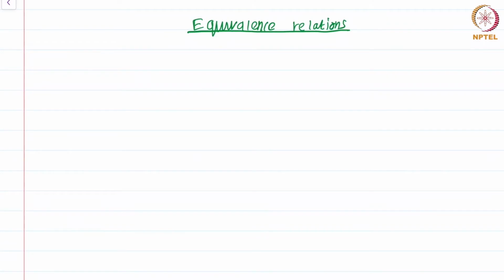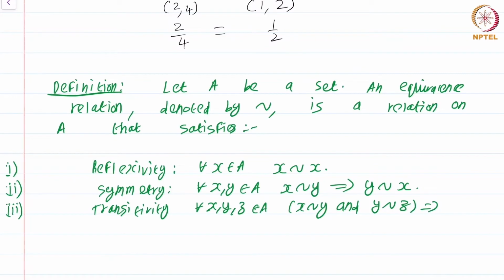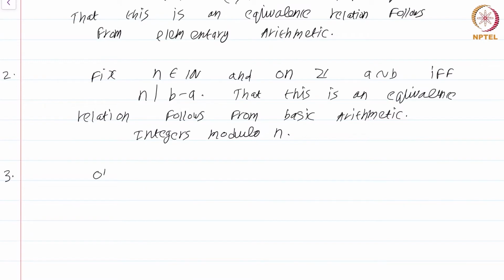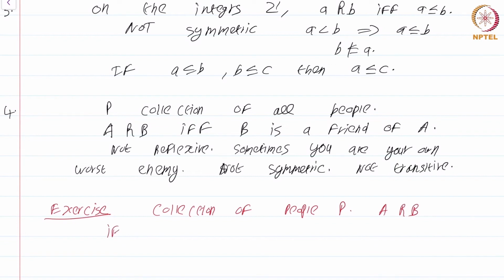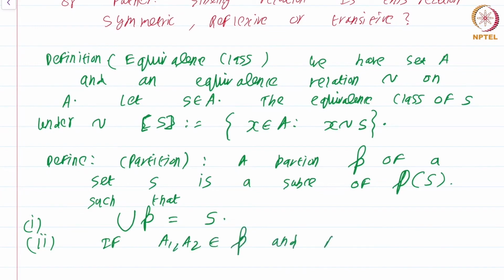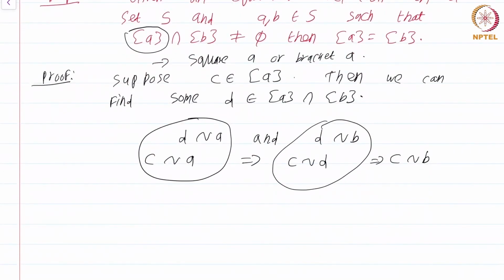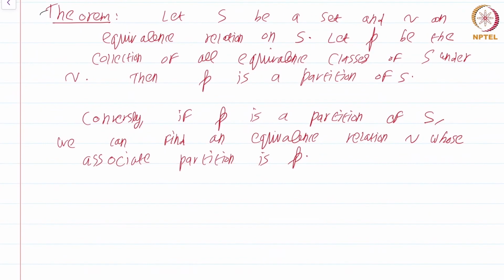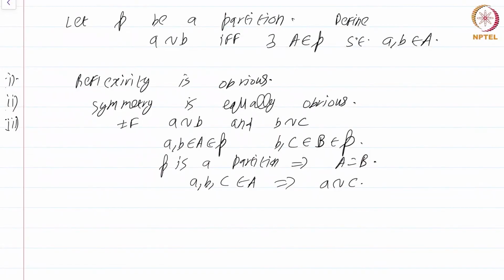Equivalence relations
Subject : Mathematics